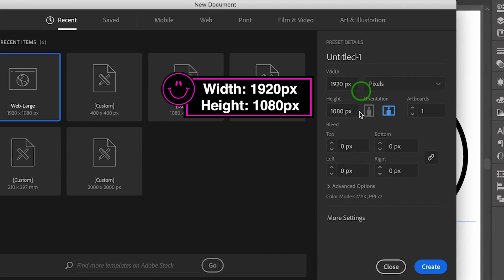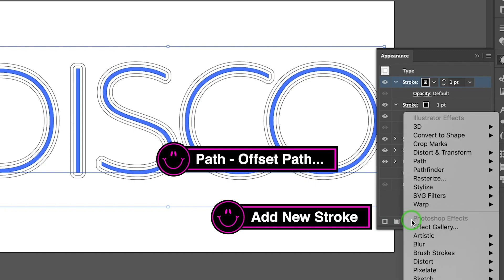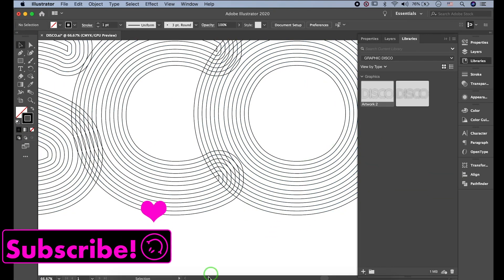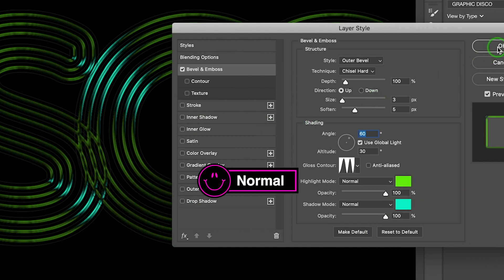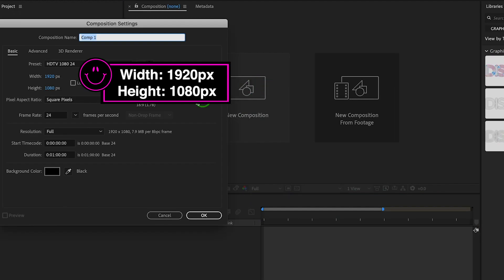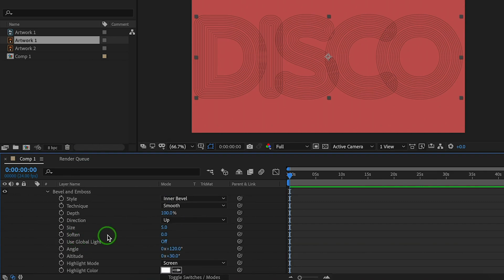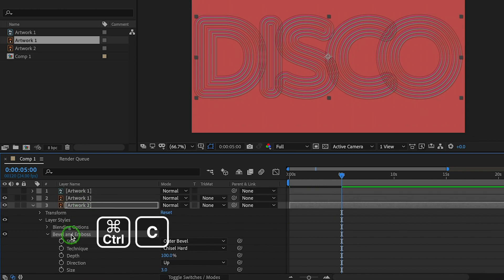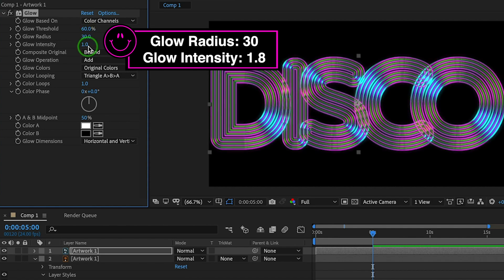Glowing Stroke Text Effect | Vinyl, LP Record | Typography Tutorial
Illustrator, Photoshop, After Effects Tutorial - In this video we will utilize bevel and emboss effect to make glowing stroke text.